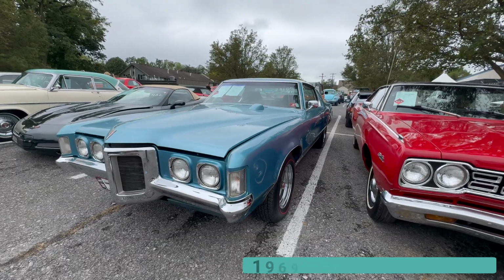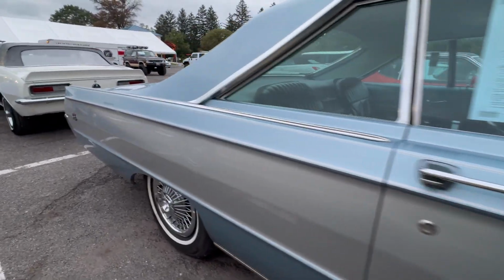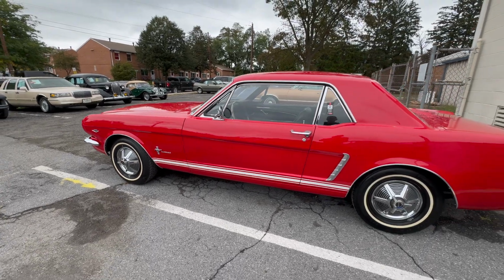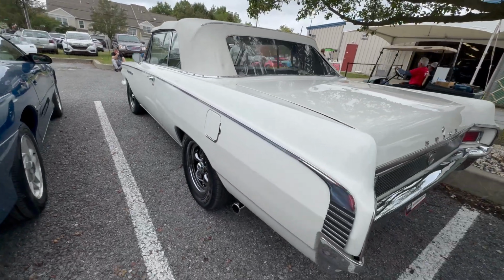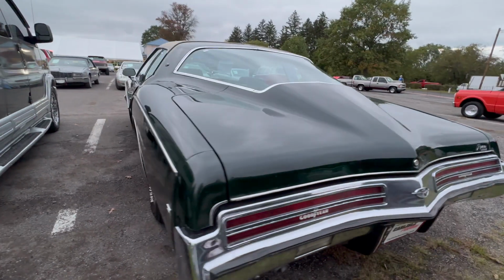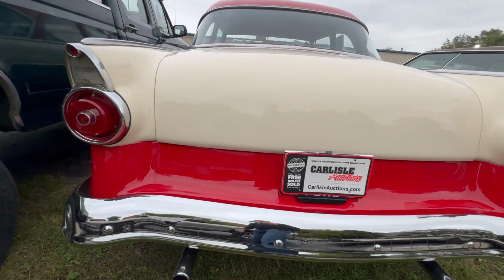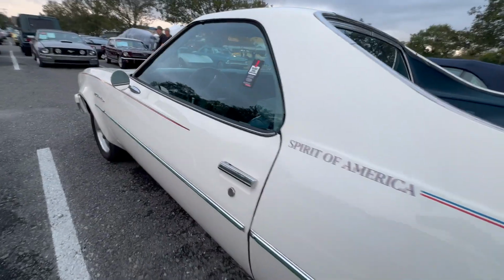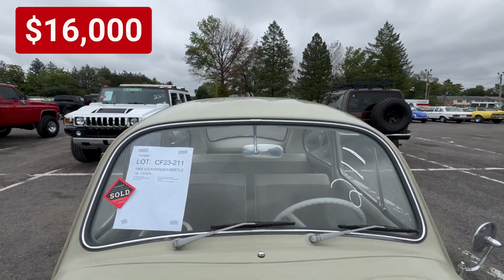Beautiful & Affordable Classic Cars Sold at Auction for $20,000 or Less! Classic Car Prices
Affordable classic cars were sold at the fall Carlisle 2023 car auction. The sold cars will inform you of the recent classic car prices. The car auction also had muscle cars and was held at Carlisle Auctions in Pennsylvania.

Check out Classic Car merchandise including SNEAKERS, METAL SIGNS, SEAT COVERS and T-SHIRTS. 1st Time Customer Discount!